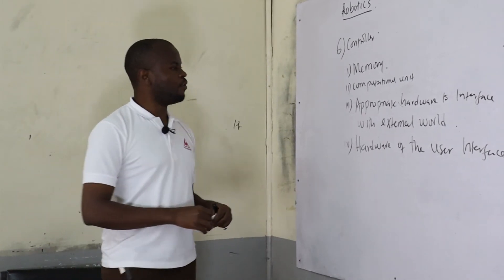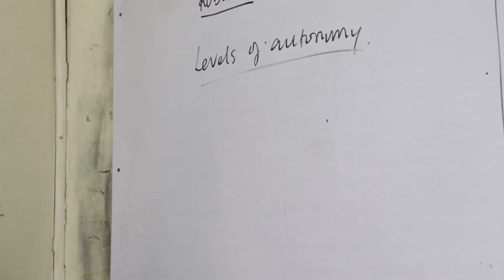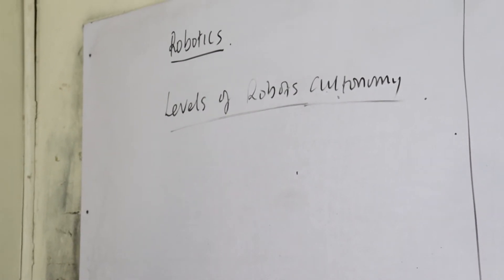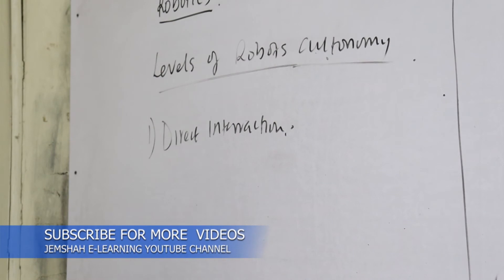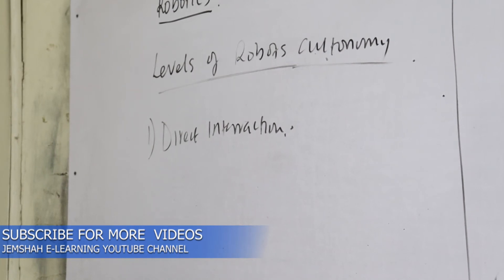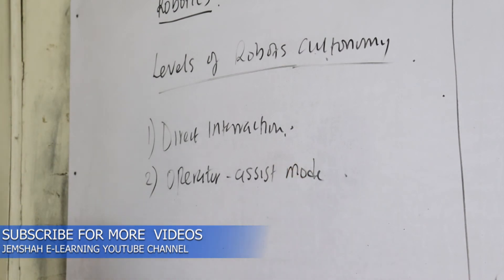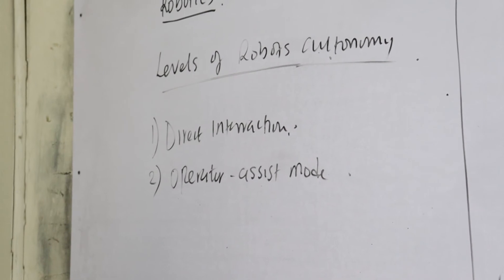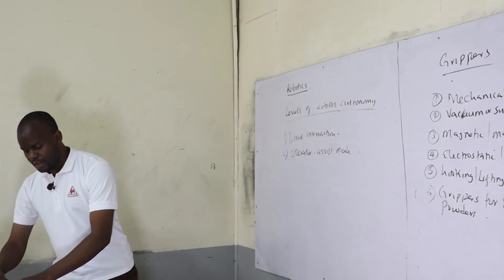ROBOTICS PART 4 {Controllers And Levels of Robotics Autonomy}